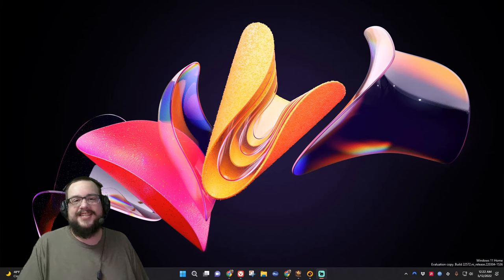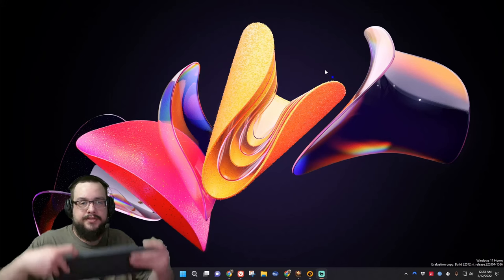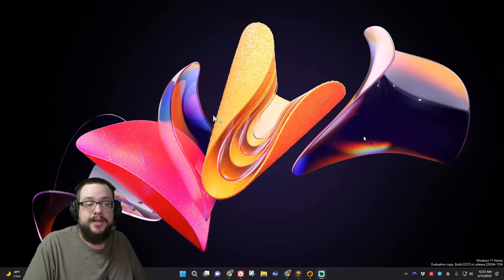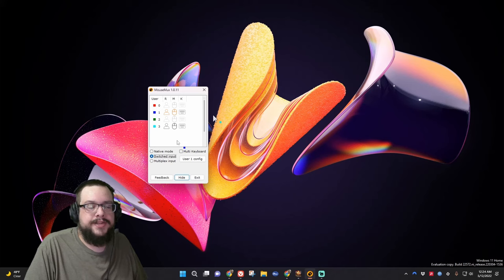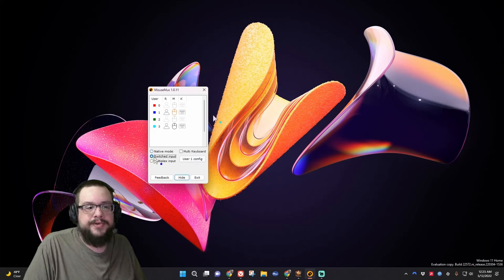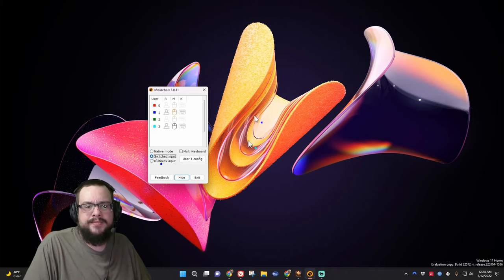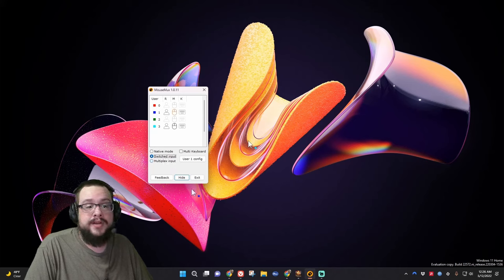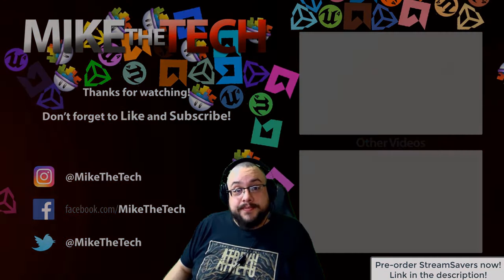Use two mice and keyboards on the SAME PC at THE SAME TIME